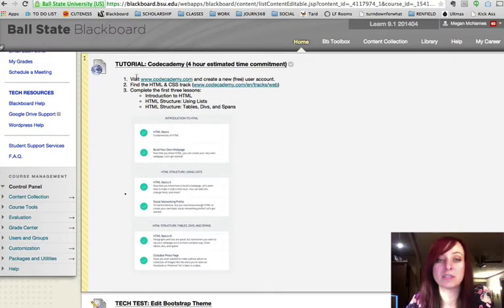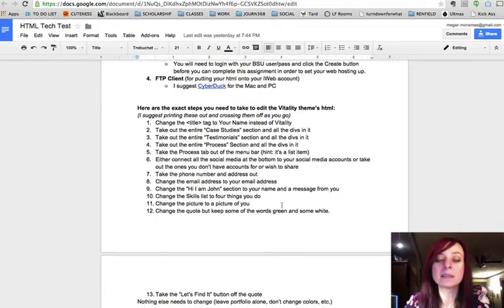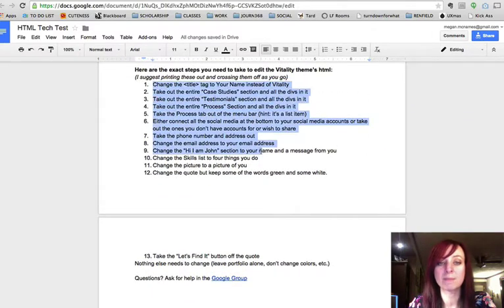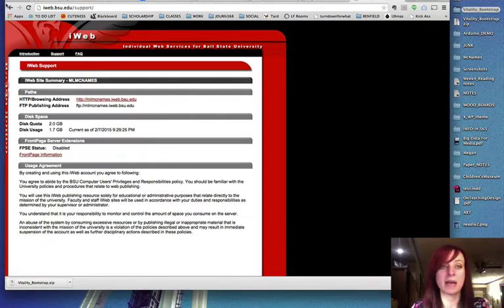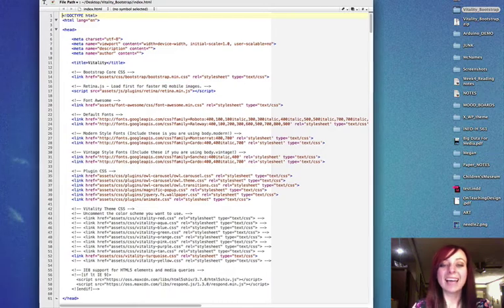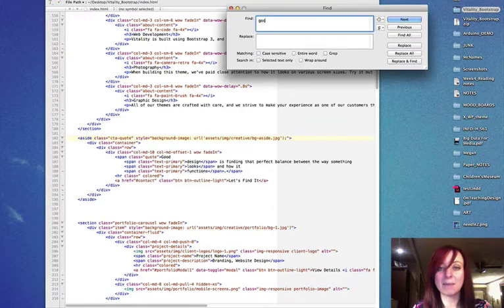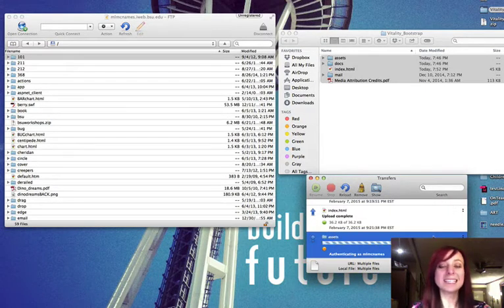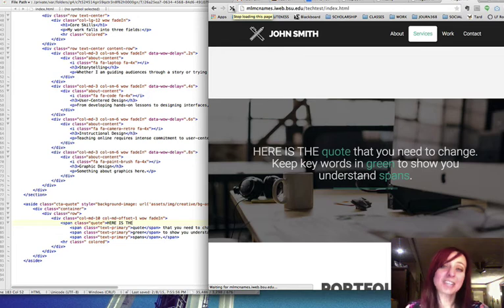iCOM201: HTML Tech Test Starter